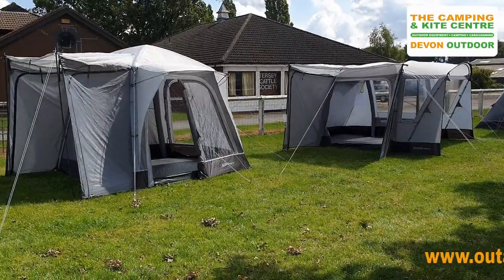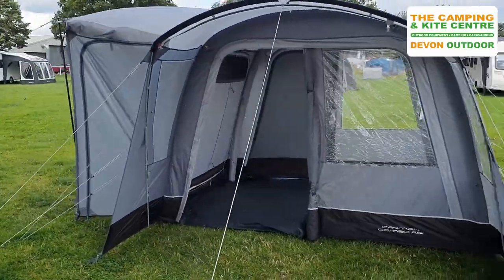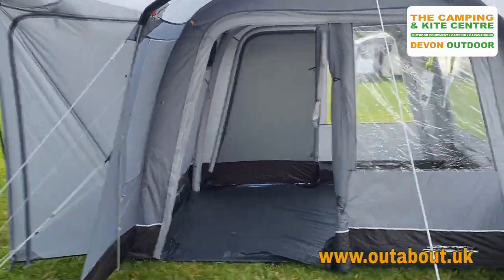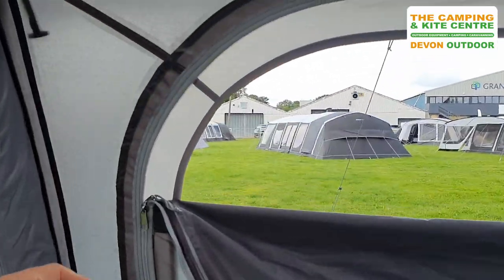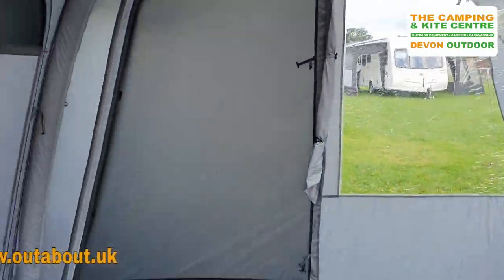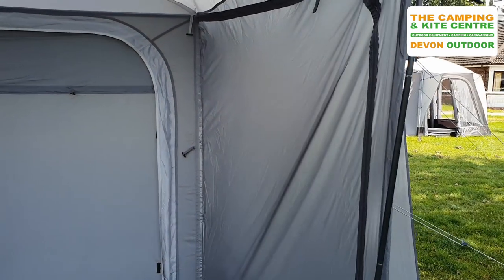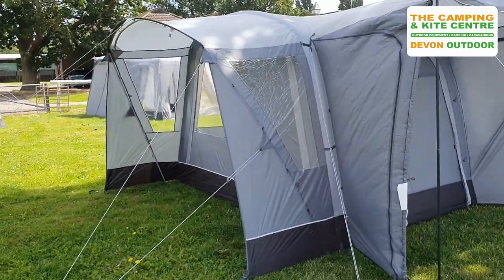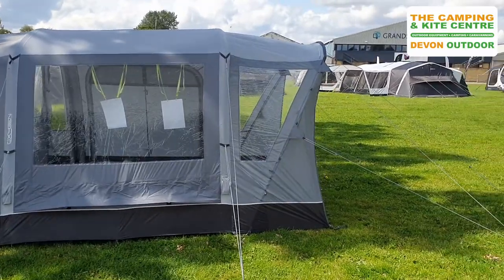Outdoor Revolution Cayman Combo Air Driveaway Awning Overview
In this video Roger shows you around the new Outdoor Revolution Cayman Combo Air driveaway awning.